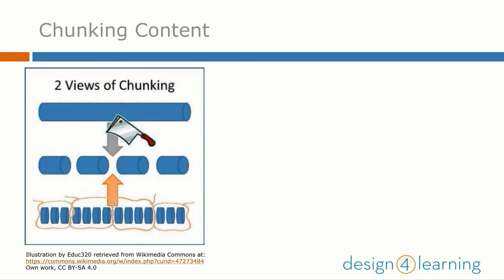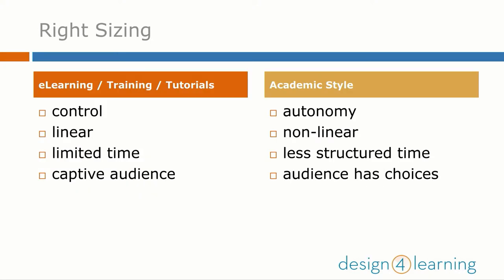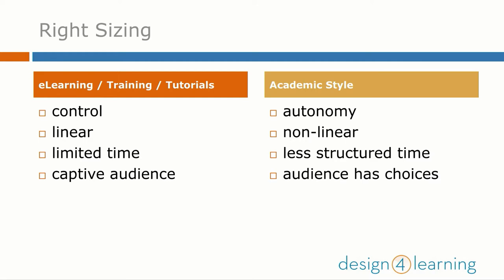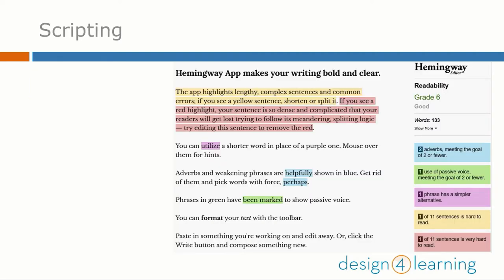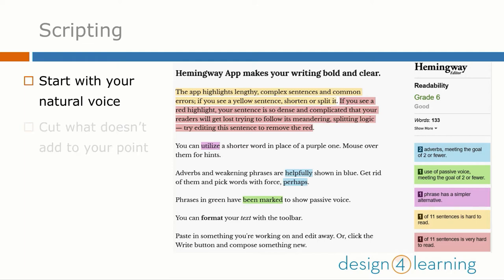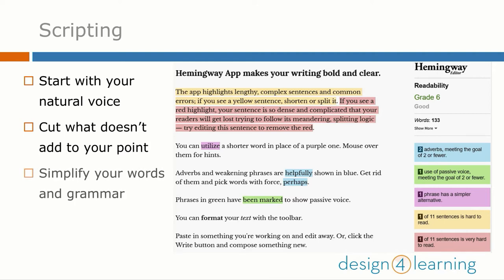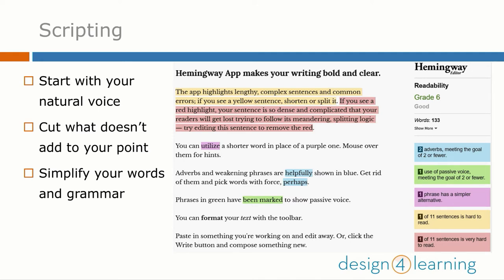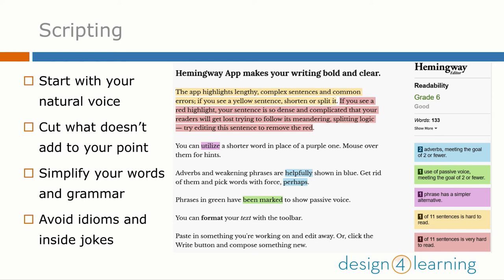D4L Content Creation Week 2: Chunking and Scripting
Helen Linda discusses the process of chunking content and drafting a script as a part of the Content Creation Module, part of the series for the Design for Learning program, teaching library workers how to teach online.